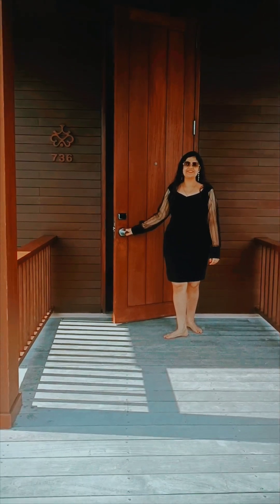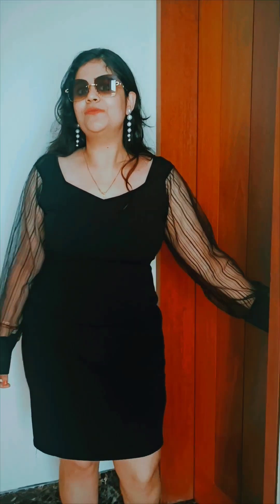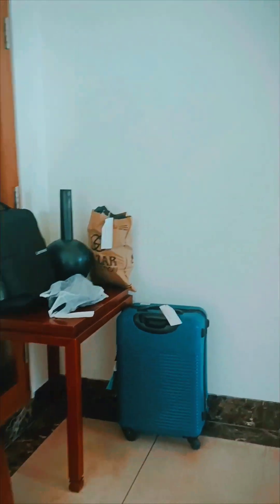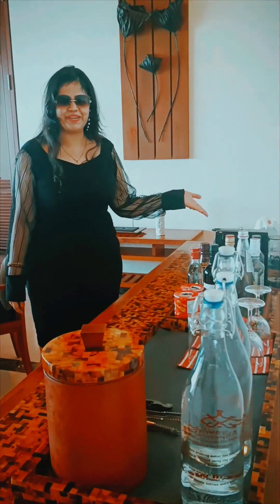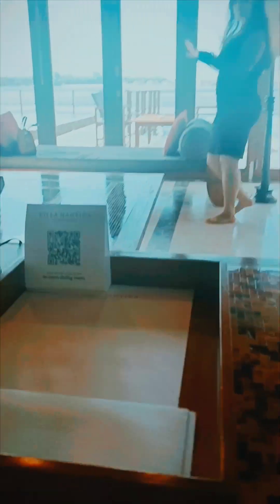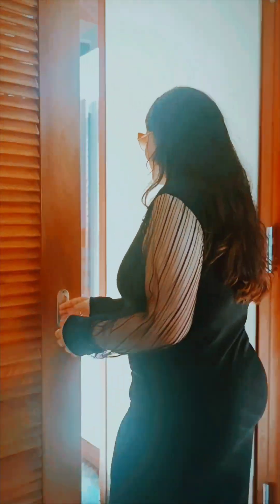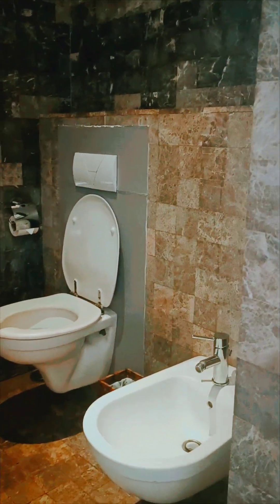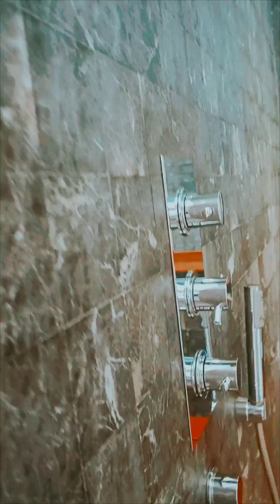Maldives Honeymoon Destination and Planning 2024